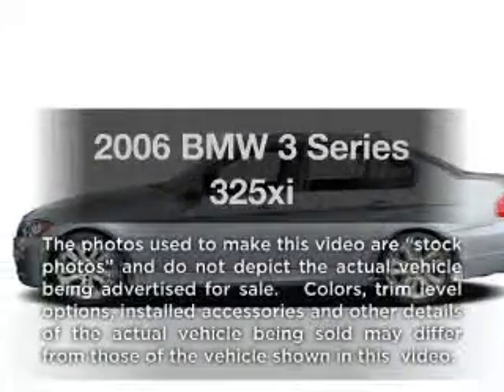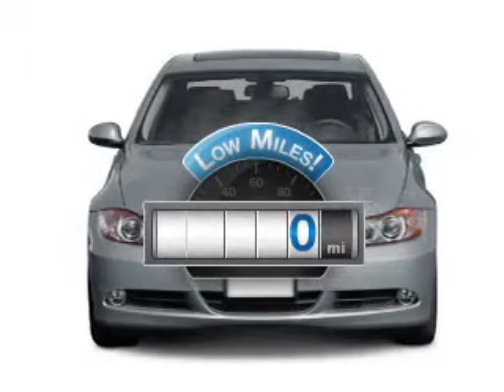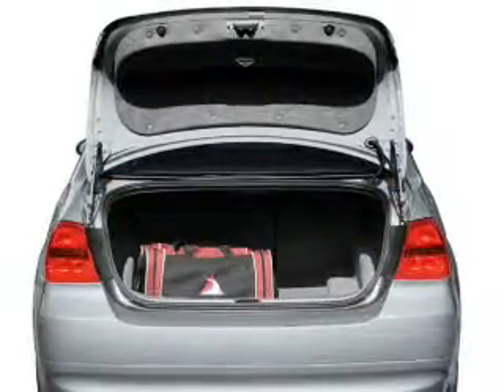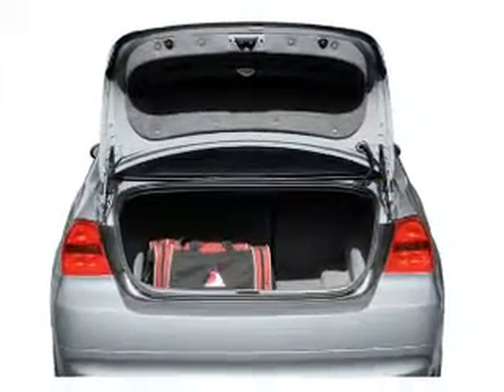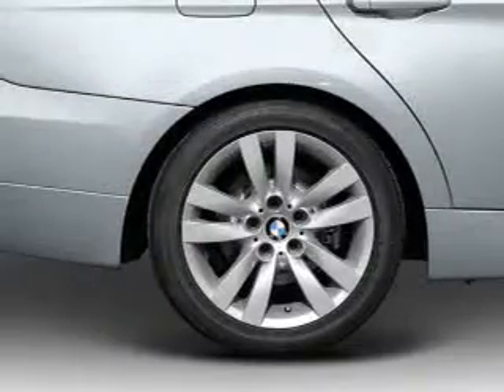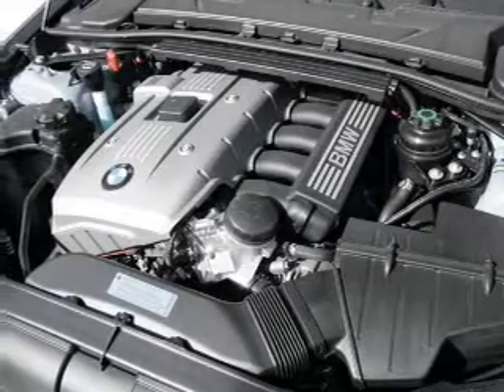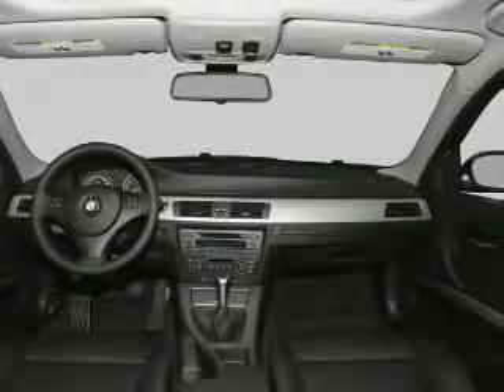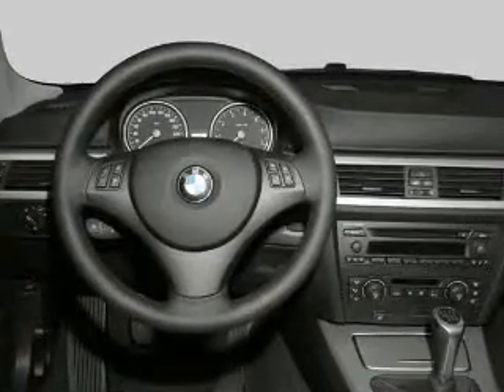2006 BMW 3 Series - Vestal NY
Year: 2006
Make: BMW
Model: 3 Series
Trim: 325xi
Engine: 3.0 liter inline 6 cylinder 24 valve
Transmission:
Color: Sparkling Graphite
Mileage: 0
Address:
3721 Old Vestal Rd